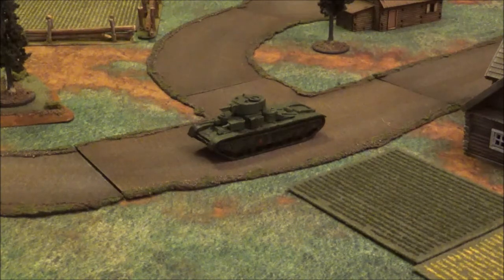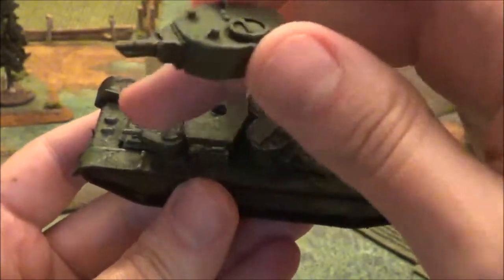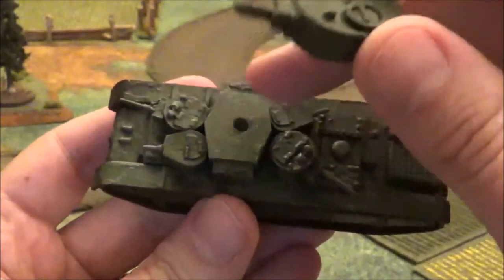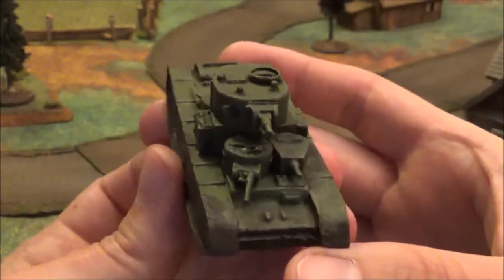Special Delivery - Soviet T-35 (15mm) by Gaming Models